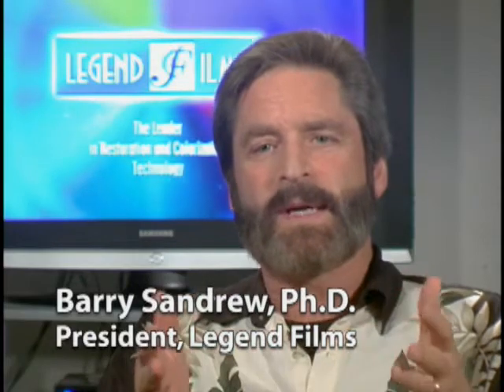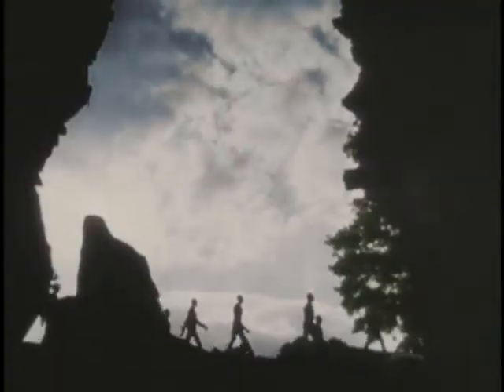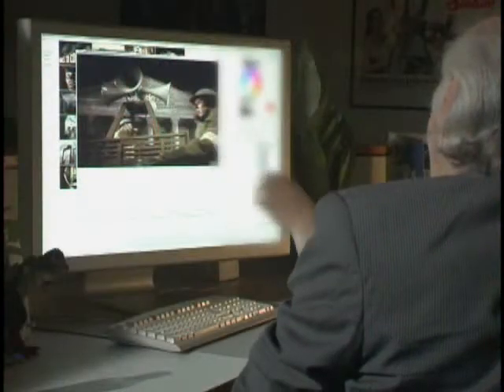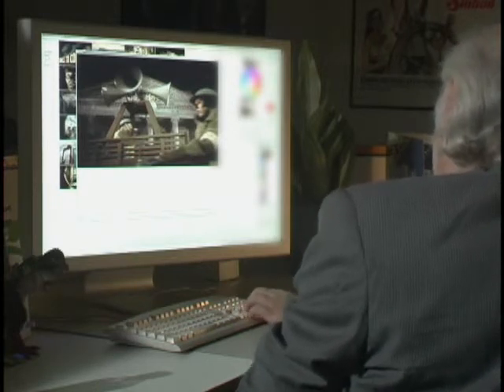Things To Come - 1936 - Ray Harryhausen on The Colorization Process Video Interview